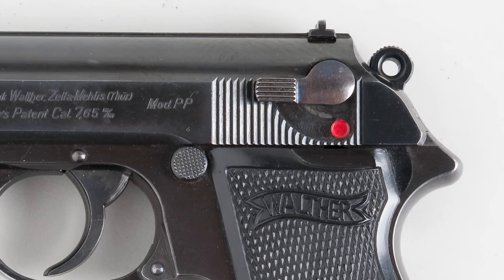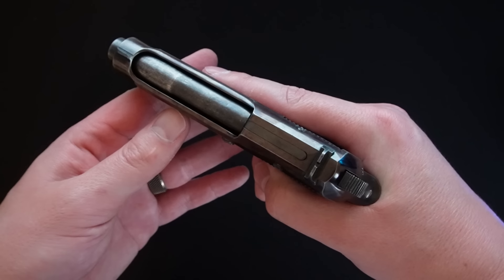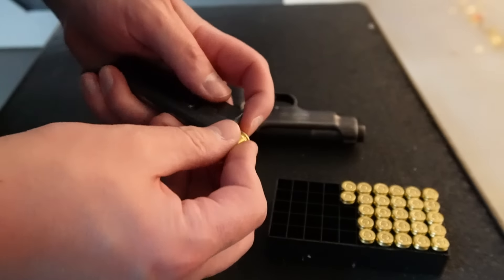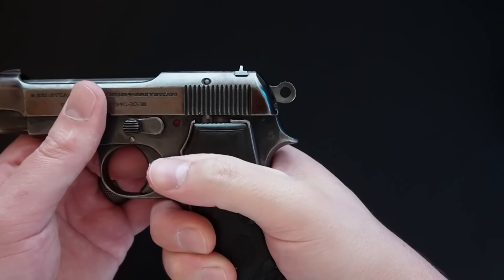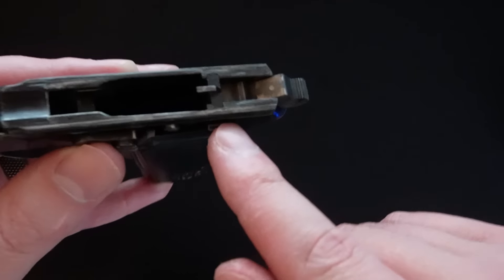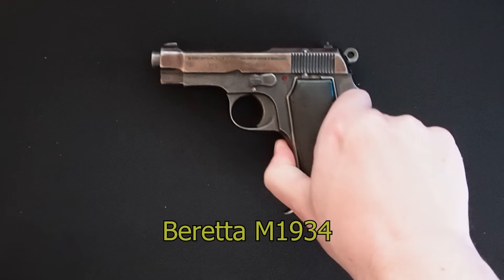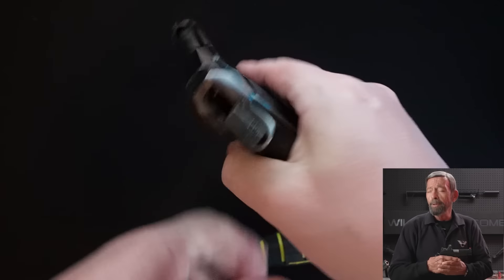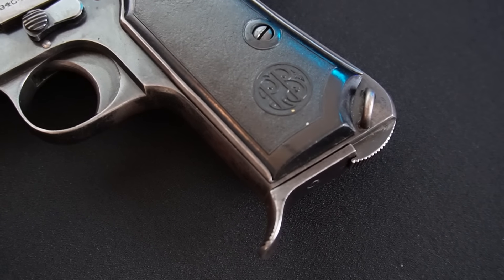The Suprising Disassembly of the Beretta Model 1934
In this first gun rant on just one gun, Zach discusses the Beretta Model 1934, a .380 ACP blowback operated pistol.